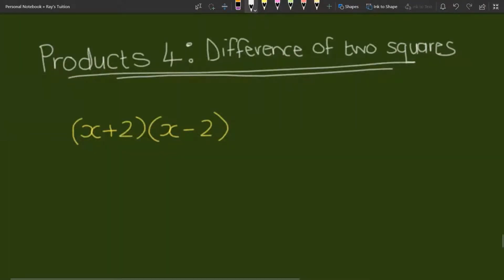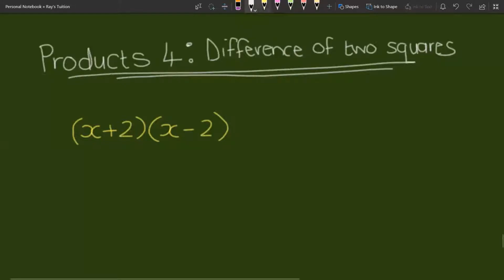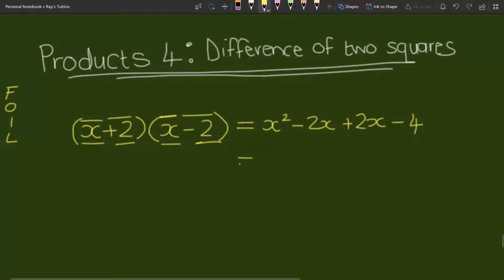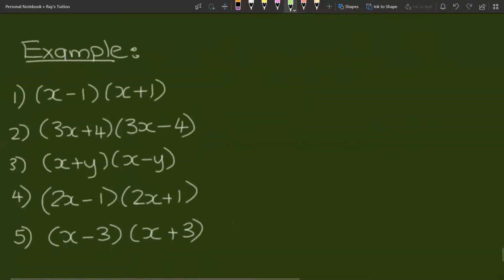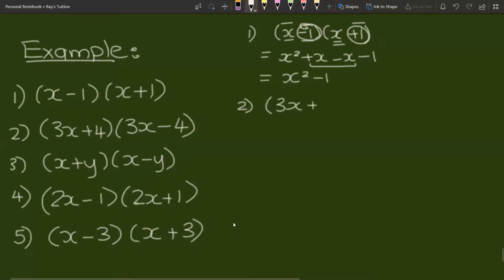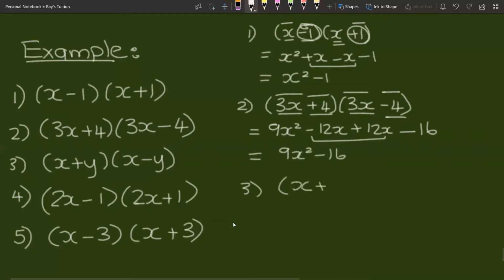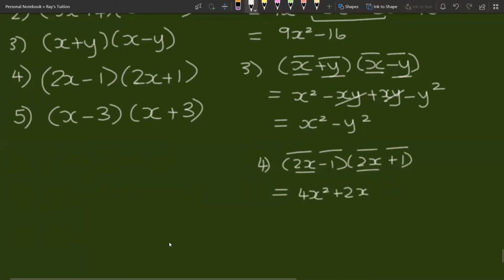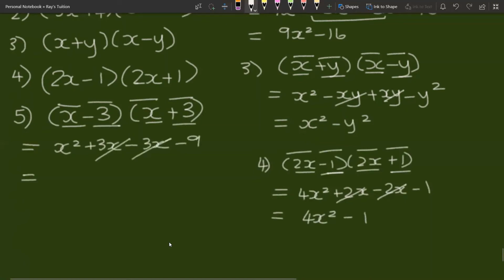Products 4: Difference of Two Squares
In this video we have a look at how to multiply binomials which we get the difference of two squares.